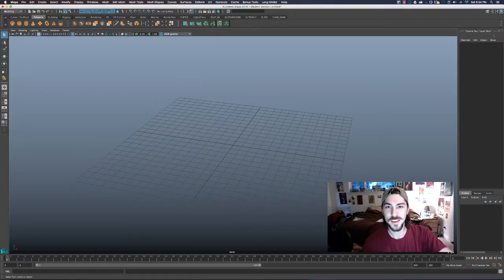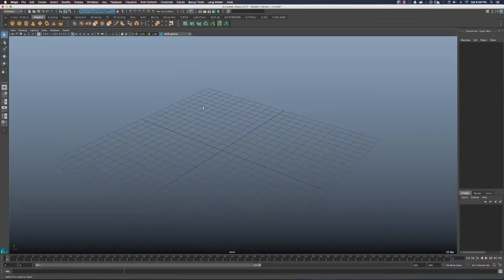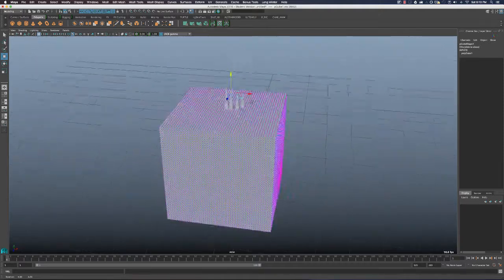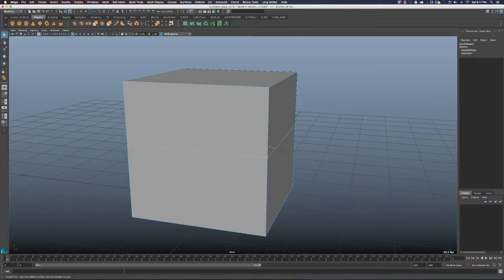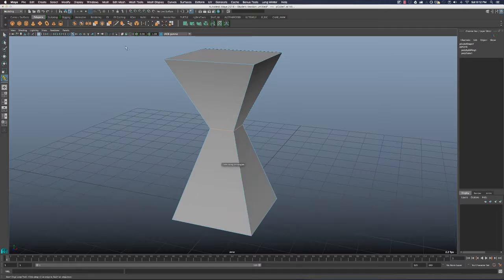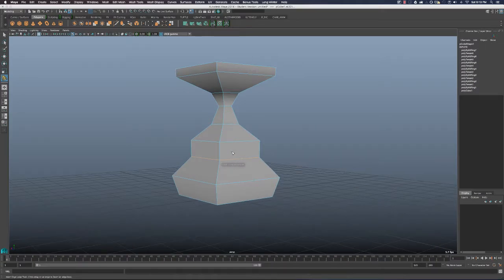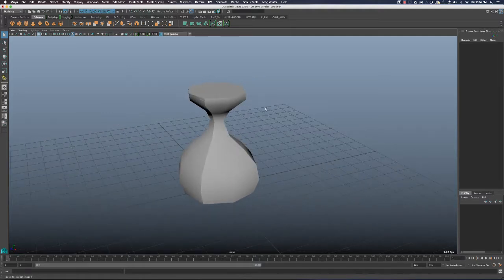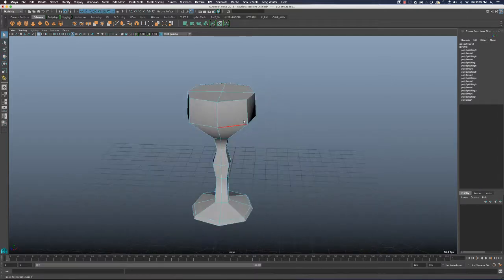Maya 103 | Edge Loop Tool